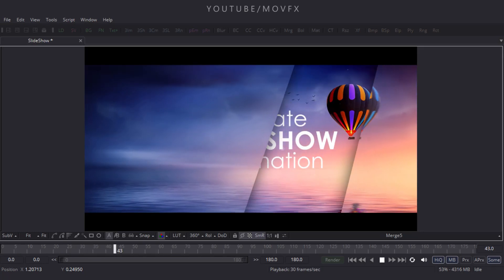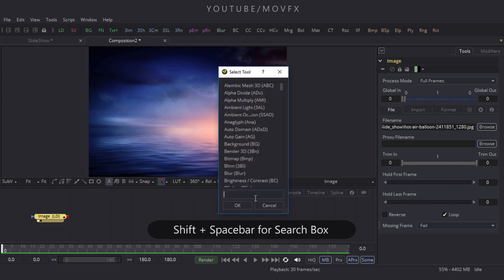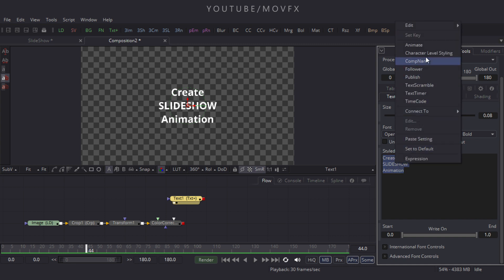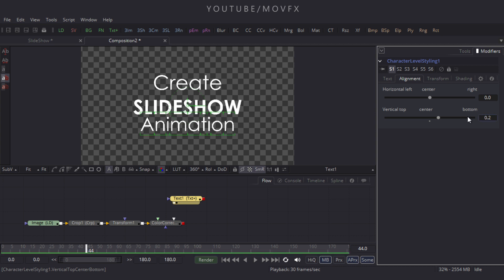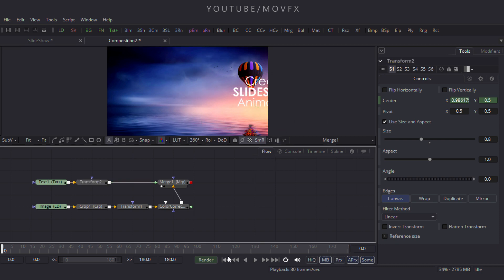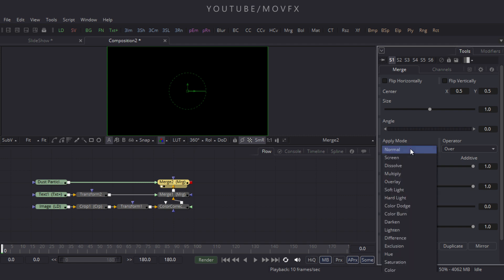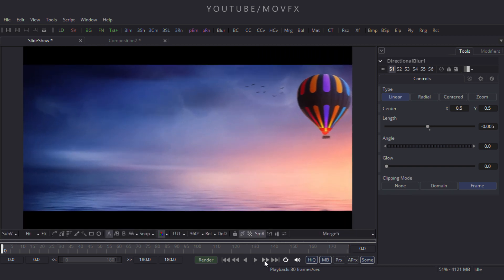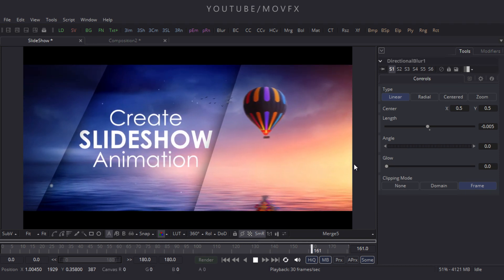Slideshow Animation in Fusion | BlackMagic Fusion 9 Tutorial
Modern Slideshow Animation Tutorial.

How to Create Simple & Smooth Slideshow Animation in BlackMagic Fusion 9?

Artist